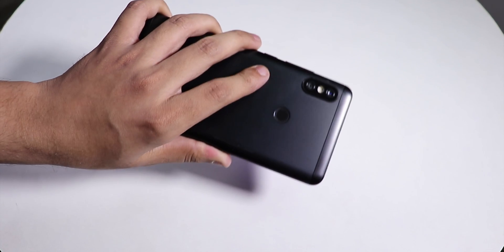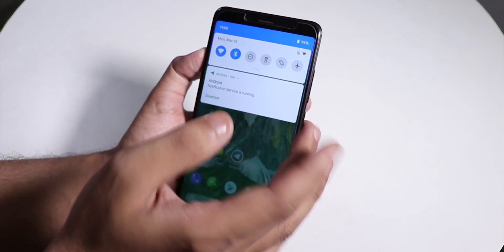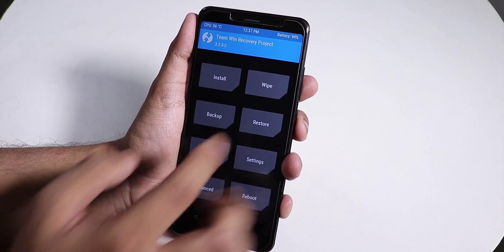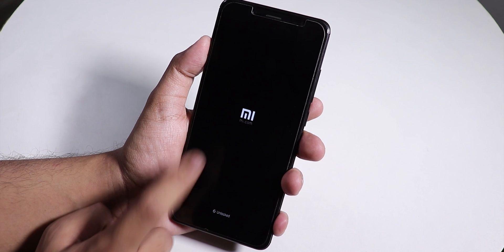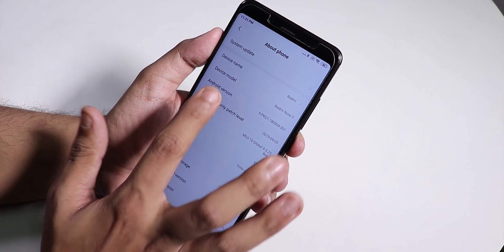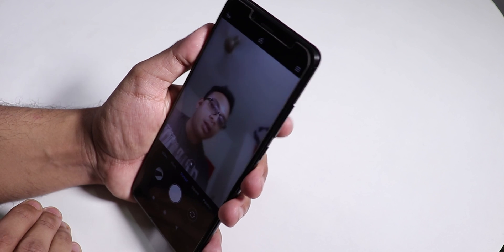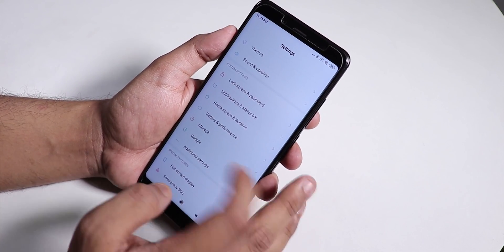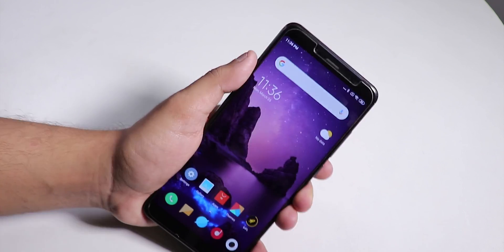How To Flash MIUI 10 Pie 9.0 On Redmi Note 5 Pro (With TWRP) *DON'T FLASH*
*WARNING*
After installing with this method your TWRP will get encrypted everytime you boot back to the system. So I won't recommend flashing this rom if you don't want to get stuck with miui 10 on Pie.
Because you have to format data again almost every time you reboot to system!